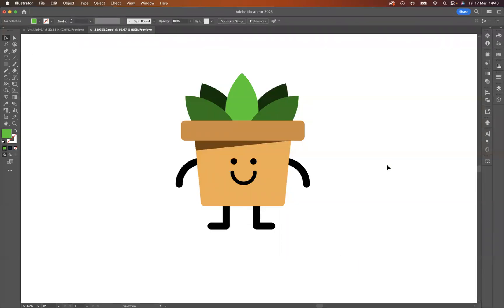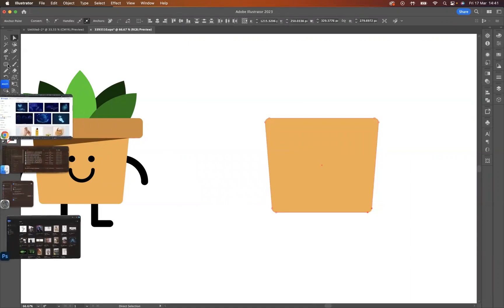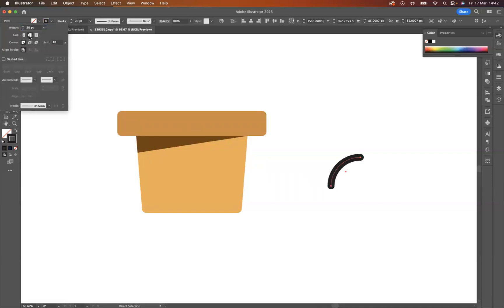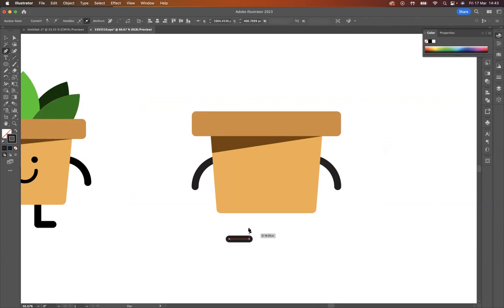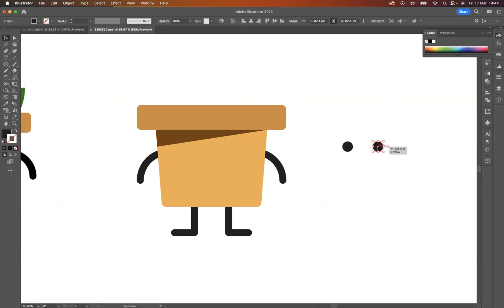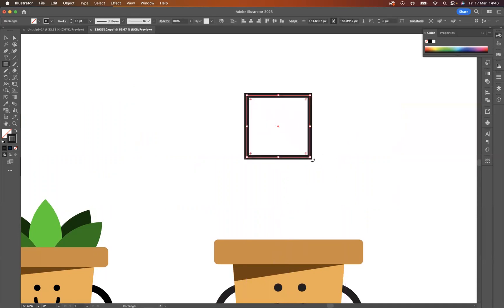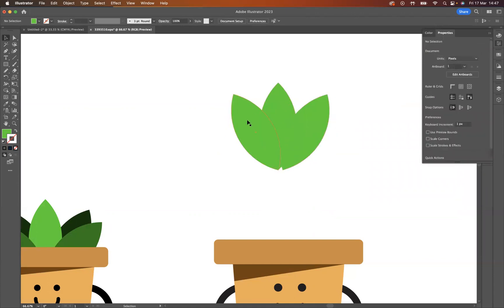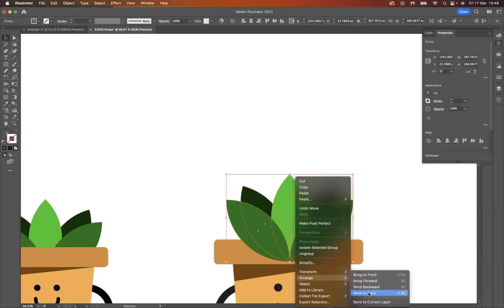Simple Illustration Techniques - Adobe Illustrator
Adobe Illustrator Masterclass Online

Creating a logo is an important step in starting any business, organization, or brand. A memorable logo will help customers quickly identify your company and its products or services. Adobe Illustrator is a powerful tool to help aspiring graphic designers craft eye-catching logos that stand out from the competition. In this article, we will explore how to use Illustrator to illustrate logo ideas for any project.

Logo design basics
When it comes to logo design, Adobe Illustrator is one of the most popular tools used by graphic designers. With its powerful vector graphics capabilities, you can create highly scalable and versatile logos that look great on any medium. To get started with logo design in Illustrator, you'll first need to have a clear idea of what you want your logo to represent.

One of the key elements of successful logo design is creating a concept that resonates with your target audience. This means taking into account factors like colour psychology, typography selection, and visual imagery that aligns with your brand's values and mission statement. Once you have a strong concept in mind, it's time to start sketching out some rough ideas for your logo.

When it comes to designing logos in Illustrator specifically, there are several useful tools and features at your disposal. For example, using the pathfinder tool can help you combine different shapes into cohesive designs or remove unnecessary elements from your sketches. Additionally, experimenting with different stroke widths and fills can help add depth and dimensionality to your final design. All these strategies combined will help bring your ideas for effective logo designs come together perfectly!

Illustrator tools for logo design
Adobe Illustrator is a powerful software that comes with several tools to create and design logos. Some of the essential illustrator tools for logo design include the Pen Tool, Shape Builder Tool, Pathfinder, and Type Tool. The Pen Tool allows designers to create custom shapes and lines that are scalable without losing quality. With the Shape Builder tool, you can merge or subtract shapes to create unique forms.

Pathfinder is another crucial tool in creating logos in Illustrator. It allows users to combine different shapes into new ones using various operations such as unite, divide, subtract, and intersect. The type tool also plays an important role in designing logos as it helps users incorporate text into their artwork seamlessly.

Apart from these essential tools mentioned above, Adobe Illustrator has many more features that can help graphic designers create stunning logos quickly and efficiently. These features include gradients, brushes, symbols panel and more which make designing a logo on this platform so much easier than other programmes out there.

Vectorising a sketch
Vectorising a sketch is the process of converting hand-drawn artwork into digital form. Adobe Illustrator, a vector graphics software, is commonly used to achieve this. Vectorising a sketch enables the artist to scale up or down the artwork without losing quality and detail. To vectorise a sketch in Adobe Illustrator, start by scanning it into the computer and opening it in Illustrator.

Next, select the Image Trace option from the Window menu and adjust its settings according to your preferences. The settings will vary depending on the complexity of your sketch and desired outcome. Once you have adjusted the settings, click on Trace to convert your sketch into vectors.

Finally, refine your artwork by editing individual paths using various tools such as Direct Selection Tool or Pen Tool. This will allow you to make necessary adjustments and create a polished final product that can be used for logos or other designs.

Vectorising sketches is an essential skill for graphic designers as it allows them to transform their hand-drawn ideas into digital format easily.

Creating custom shapes
One of the most important aspects of creating a logo is designing custom shapes that will make your brand stand out. With Adobe Illustrator, you can easily create unique shapes to use in your logo designs. Start by selecting the Shape tool and choosing from a variety of options including circles, rectangles, polygons and stars.

Once you have selected your shape, use the Pen tool to manipulate and customise it further. You can also adjust the stroke and fill colour of your shape to match your brand's colour palette. If you're looking for something more complex, try using the Pathfinder tool to combine multiple shapes or cut out certain areas.

Remember that simplicity is key when it comes to logos, so don't feel like you need an overly complicated design to be effective. Focus on creating a memorable shape that accurately represents your brand values and mission.